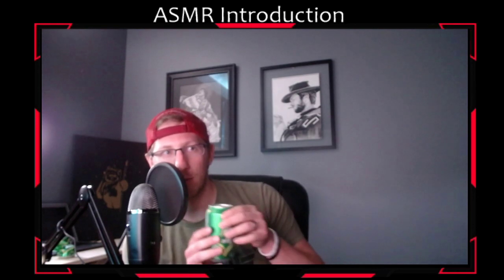ASMR Intro for April 28th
If you don't want to watch this, head over to EdPuzzle for you assignment!